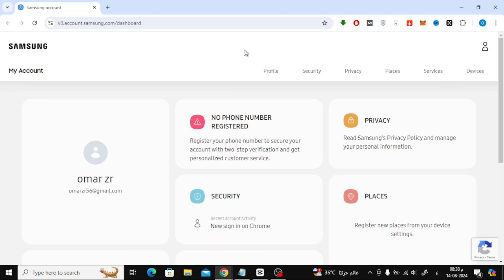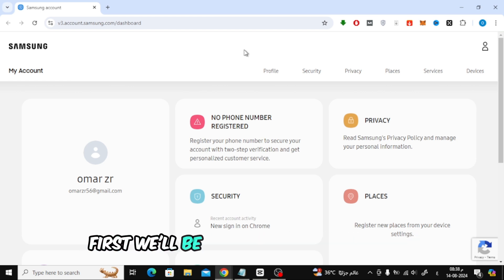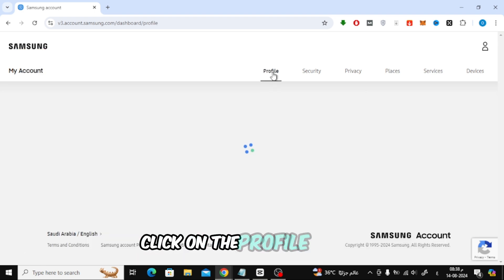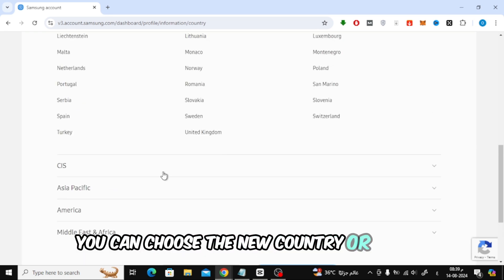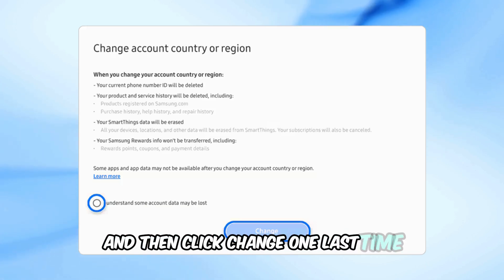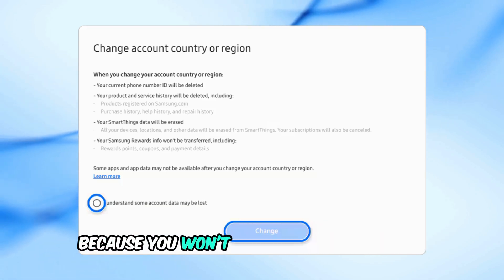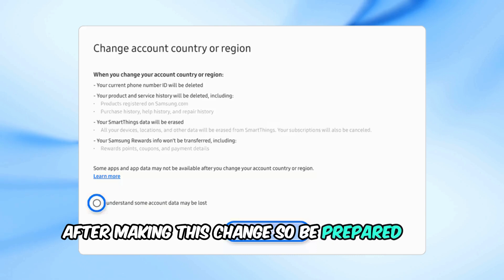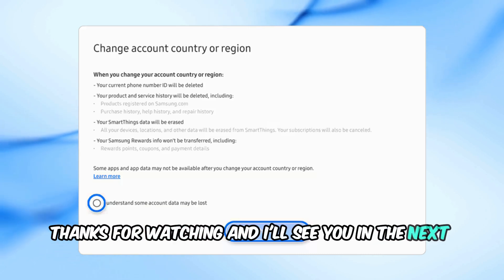How To Change Your Samsung Account Country Or Region | Quick & Easy Guide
Need to change the country or region linked to your Samsung account? In this video, I’ll guide you through the steps to update your Samsung account's country or region setting. Whether you've moved to a new country or need to access different apps and services, this tutorial will help you make the switch effortlessly. Follow along to ensure your Samsung account settings are tailored to your needs.